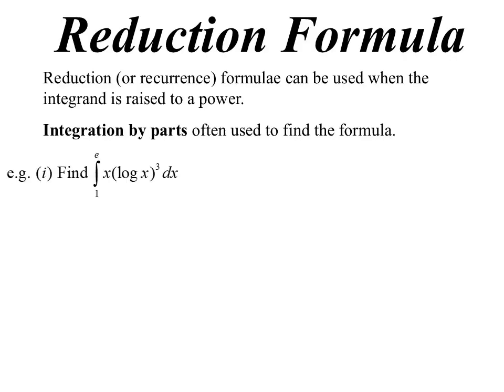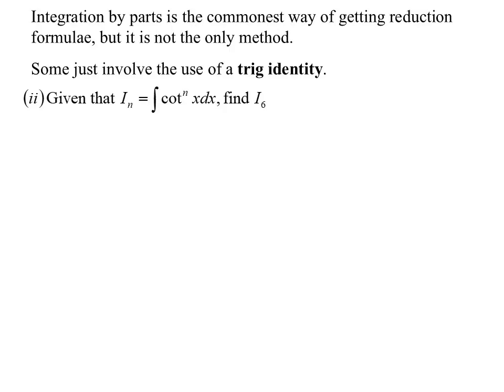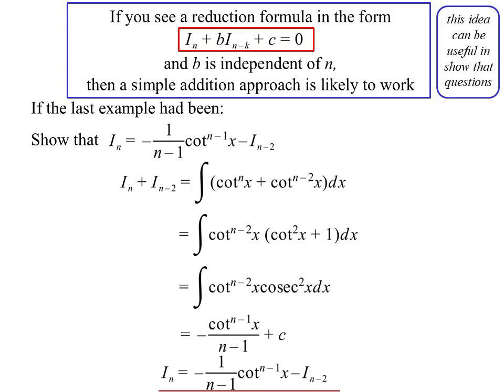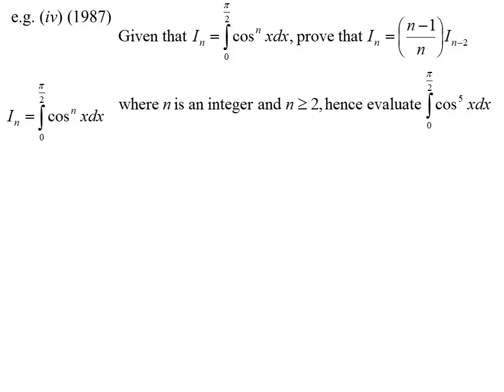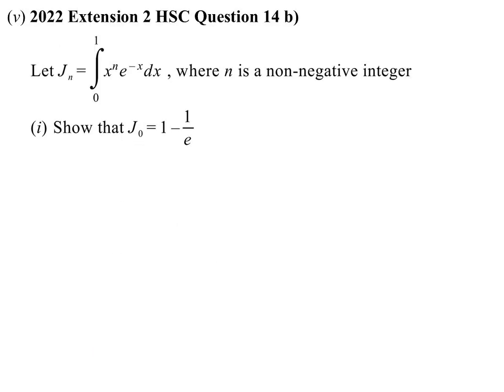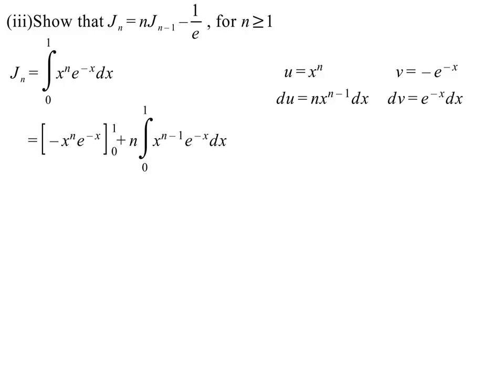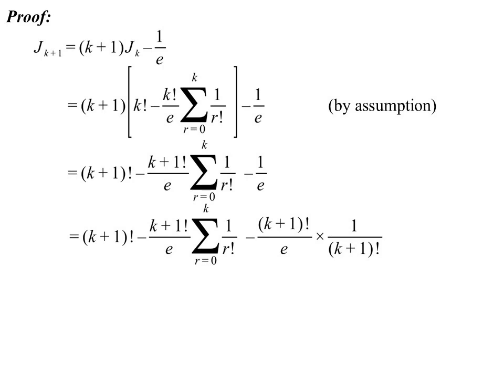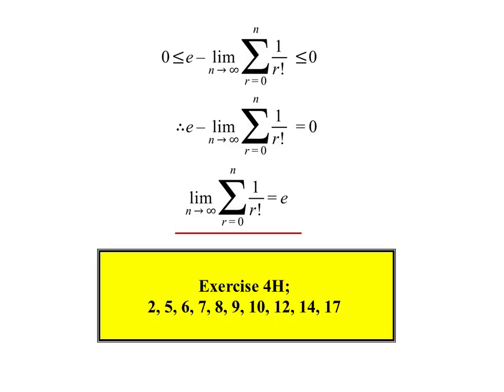12X2 T04 09 reduction formula 2025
Creating formulas that will reduce the powers of an integral to a more manageable size